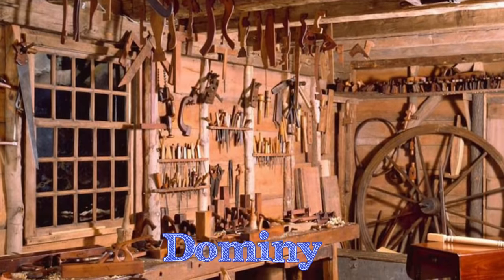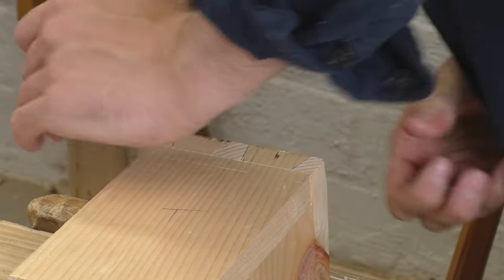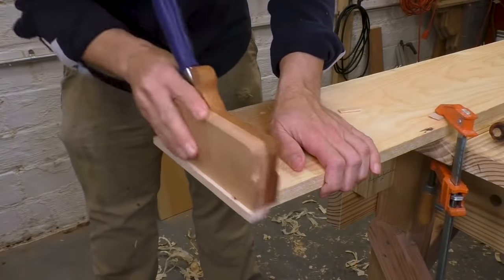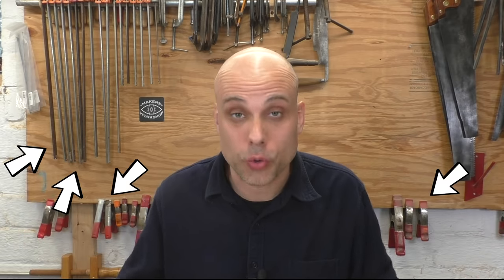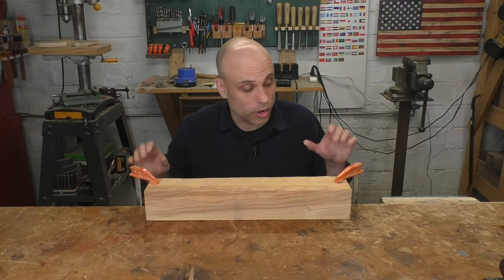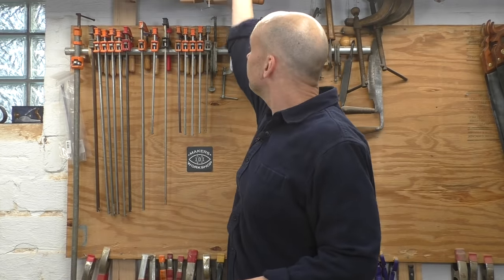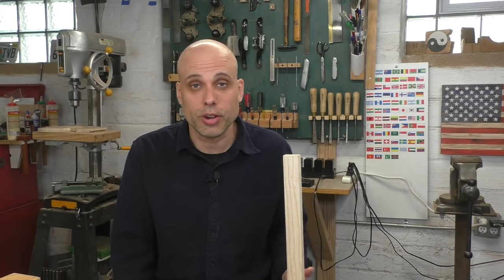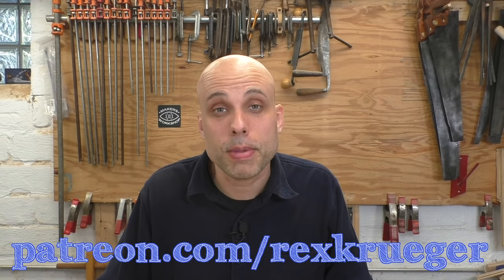Woodworking with very few clamps (maybe only 5).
How many clamps does it take to hold your woodwork? Turns out... not many.
Get my Five Essential Clamps (Links Below)

Pipe Clamp for ½” Pipe

Here’s the pipe just for reference
(I recommend you just buy it locally.)

Medium Bar Clamps

Twin Screw Clamp
(This one isn’t cheap, but it’s very good. I’ve also had good luck with cheaper ones, even Harbor Freight versions.)

Metal Spring Clamps

Nylon Spring Clamps

00:00 Intro
00:27 ` History: Long Island Dominys
01:31 ` Opening Cut Scene

01:43 Merits Of Old School Techniques
02:07 ` Dove Tail Joint
02:57 ` Draw-Bored Mortise & Tenon
04:34 ` Rabbet Joint
05:32 ` Battens Screwed On Work Bench With Wedges
06:16 ` Sprung Joint

07:02 ` ` Misc Commentary

See the description for links on where you can purchase these clamps. Buying them at the links will support Rex! :)

08:00 42" Long Pipe Clamp
09:17 2 Medium Sized Bar Clamps [a.k.a. F-Clamps]
10:29 Adjustable Twin Screw Clamp
11:55 Spring Clamps

13:08 Conclusion

Also this book (It's out of print and I paid a lot for my copy. Hopefully it will get a re-print soon.)